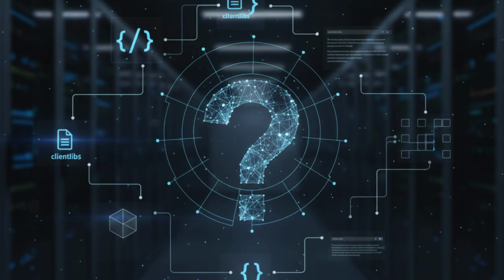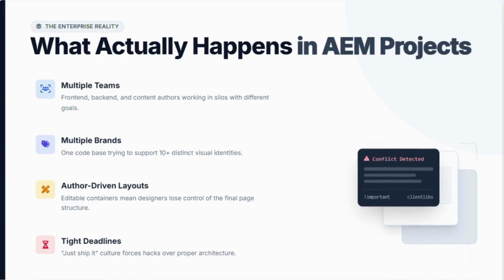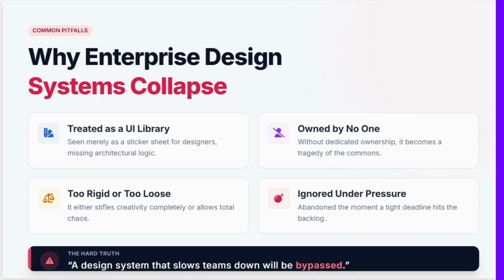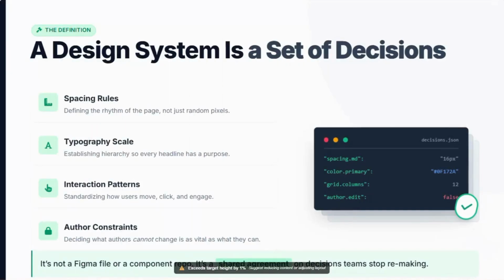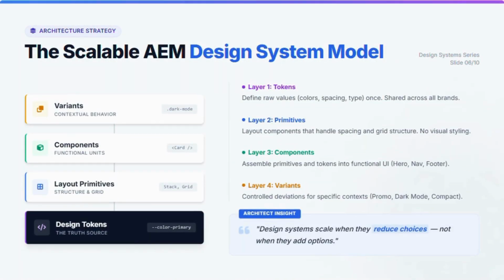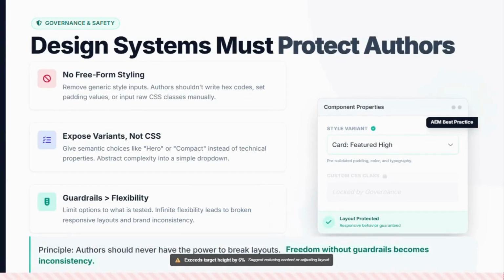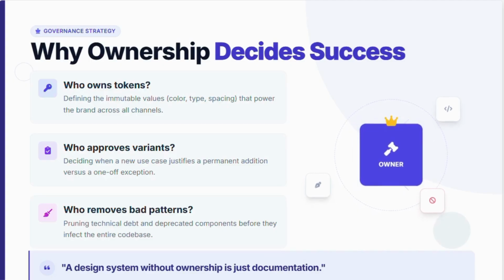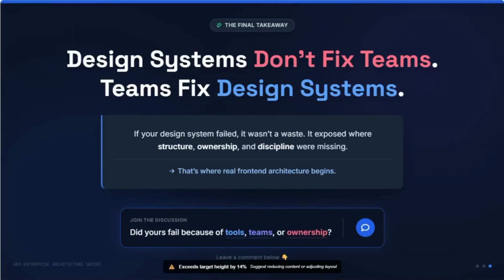Design Systems in AEM What Actually Works in Enterprise Projects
Design systems sound great in theory — but in enterprise AEM projects, most of them quietly fail.

Teams build UI libraries, define components, and document rules — yet inconsistency, overrides, and chaos still creep in.

In this video, we break down what actually works when building design systems in AEM at enterprise scale, based on real project experience — not theory.

You’ll learn:

Why most AEM design systems fail in production

The difference between UI libraries and real design systems

How AEM authoring changes design system decisions

Why ownership matters more than tooling

What senior frontend teams do differently in enterprise environments

It’s an architect-level explanation of design systems as architecture, not decoration.